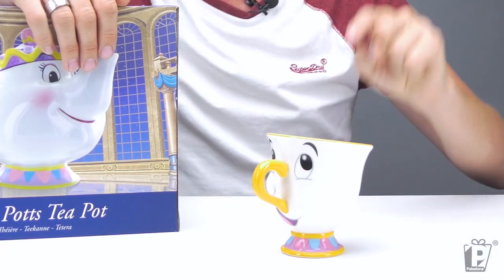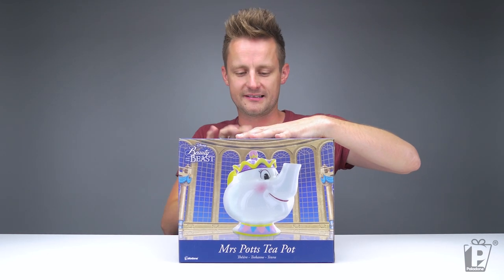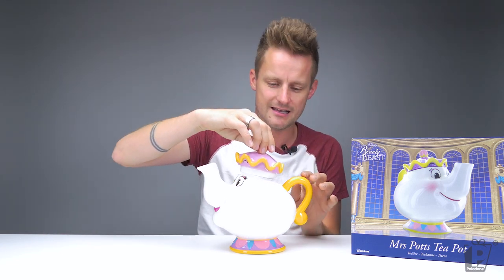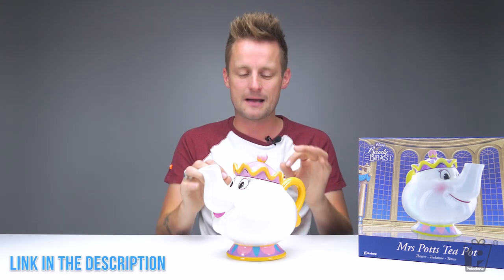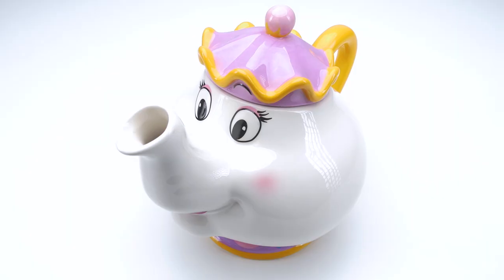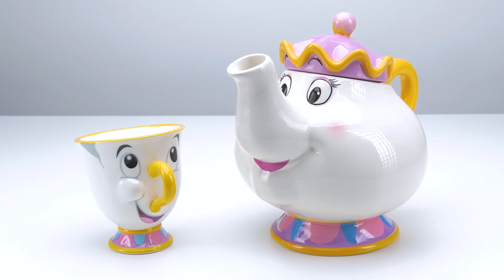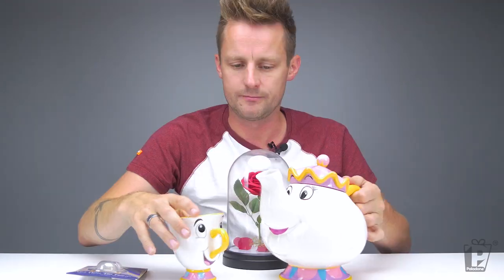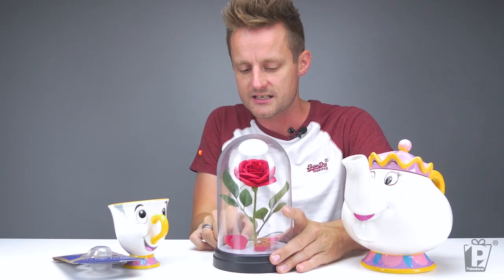Mrs Potts Teapot Unboxing | Beauty and the Beast Merchandise | Paladone TV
First we brought you Chip, now we bring you Mrs Potts!

Bring the much loved Beauty and the Beast character alive and add some more Disney magic to your tea set with our Mrs Potts Teapot!